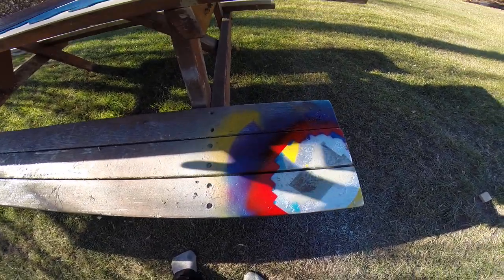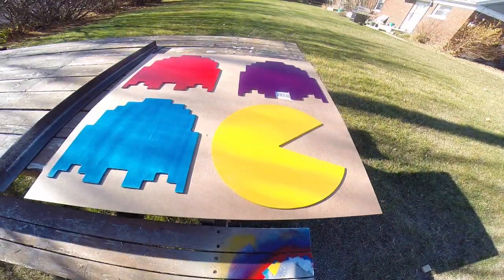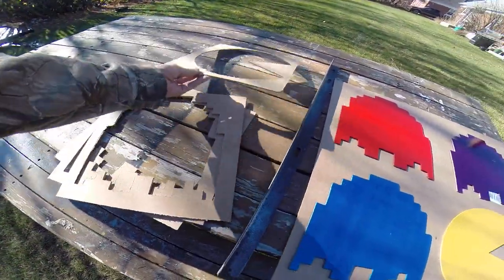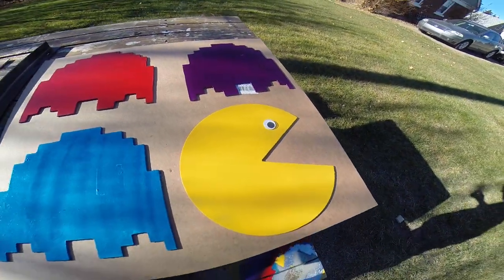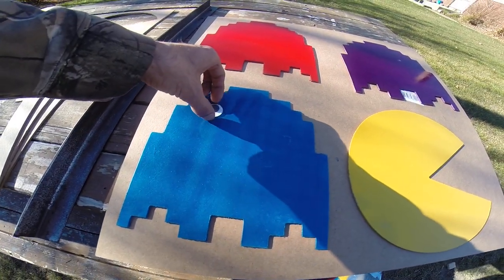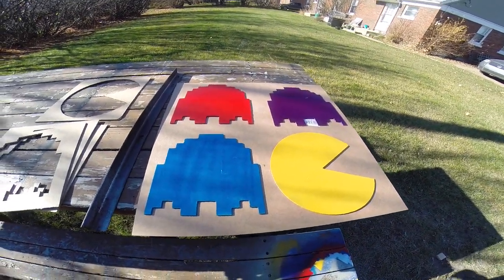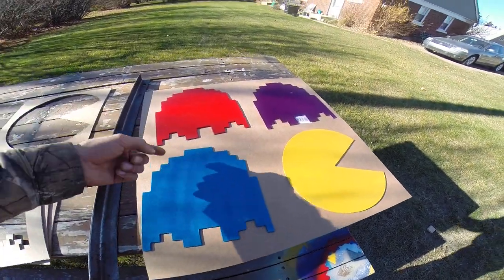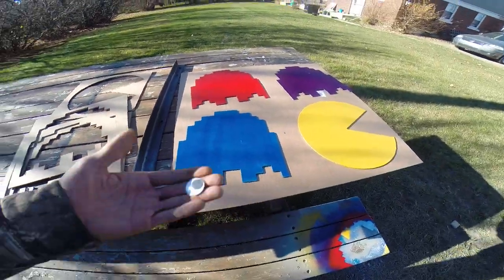Pacman! Halloween Yard Art